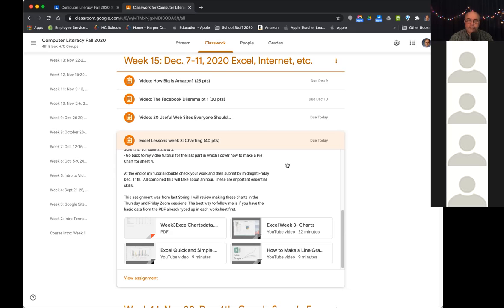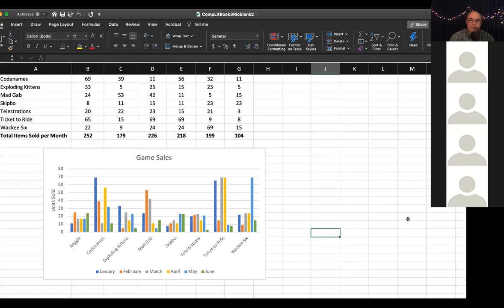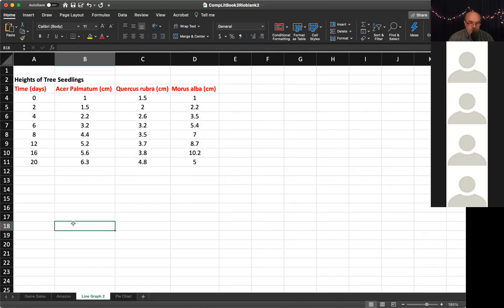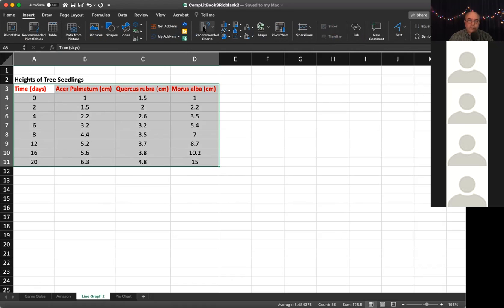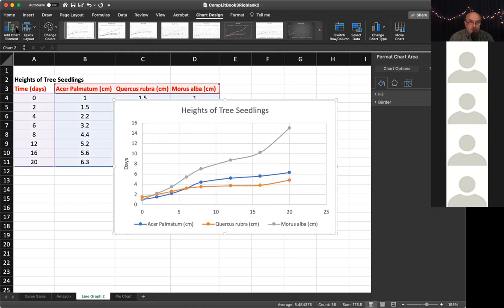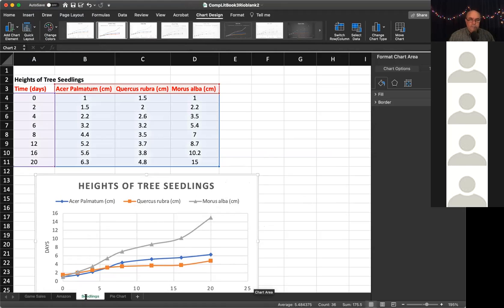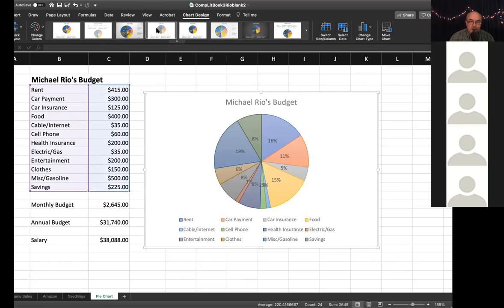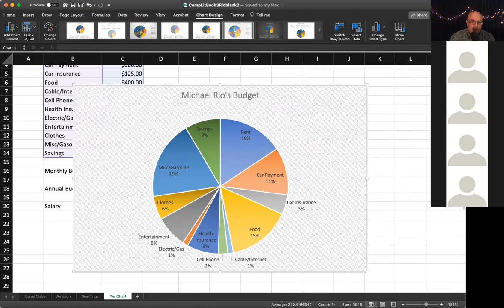CompLit Zoom Noon recording Dec. 11, 2020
Cover the Excel Chart assignment pt 2